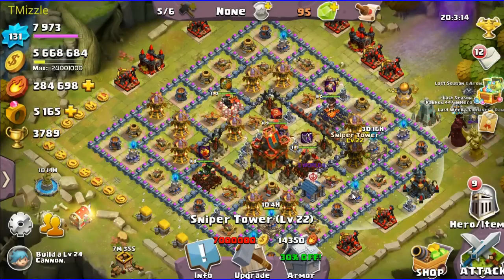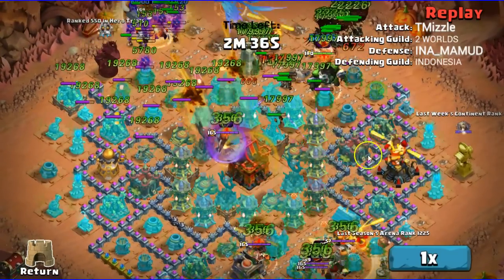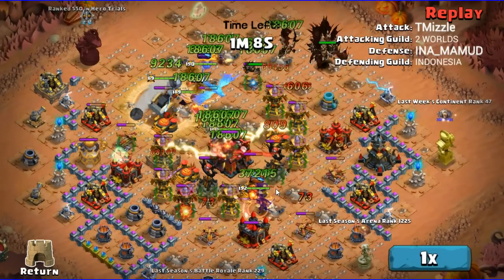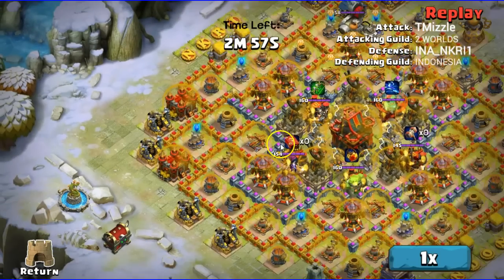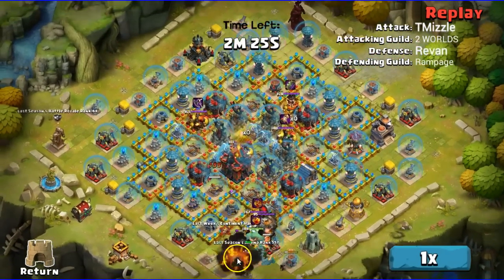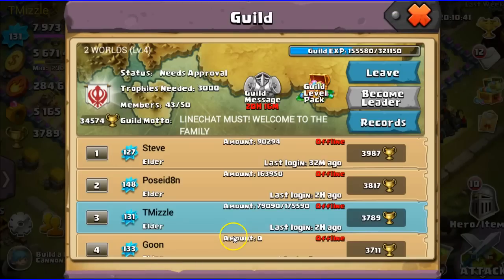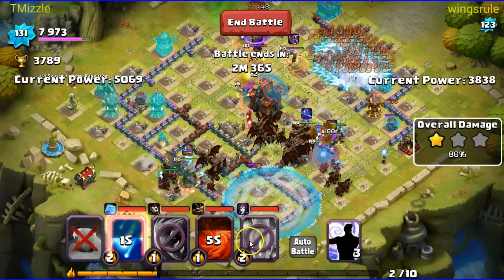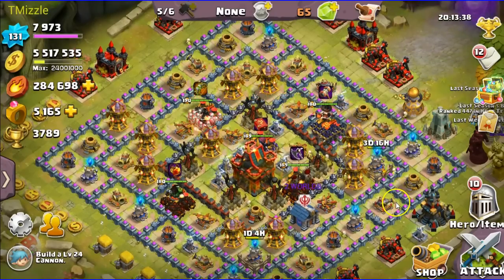Clash of Lords 2- GC Spam Attacks!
I'm back guys with a guild clash attack video. Using the spam method has been working for me, so you may want to try it out.